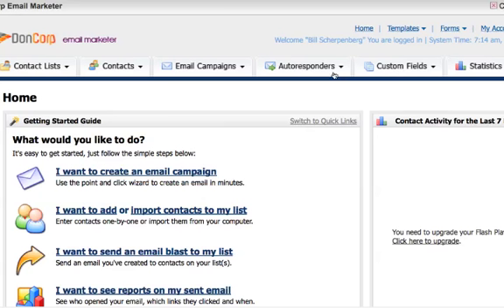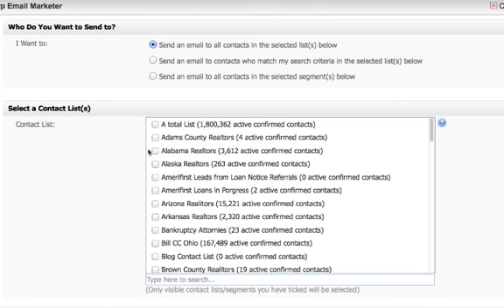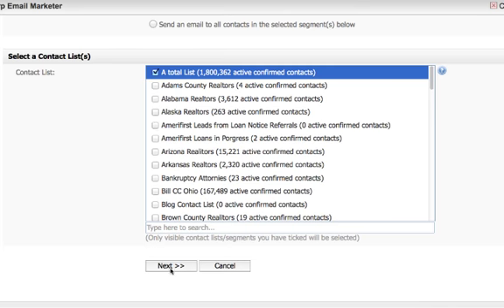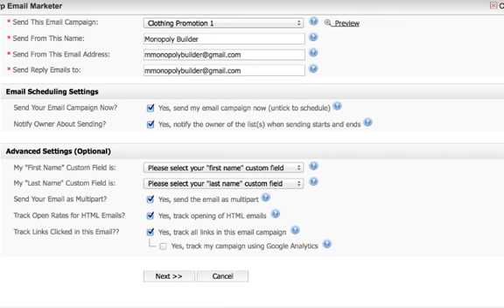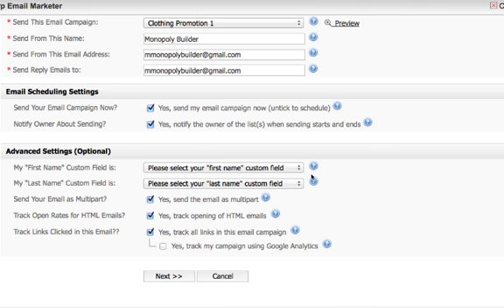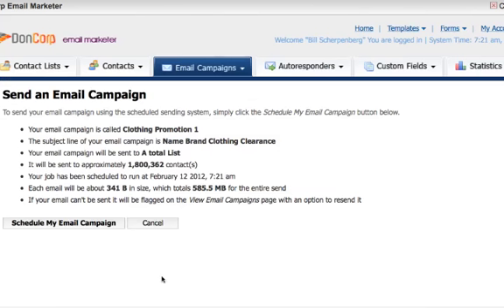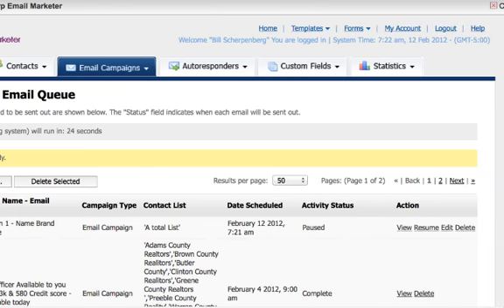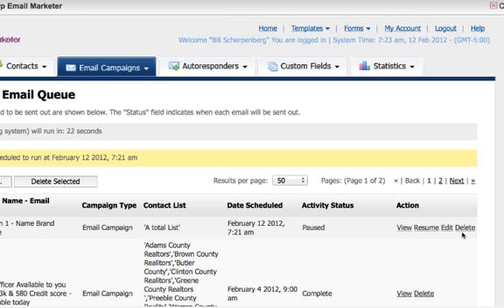Sending an Email Campaign